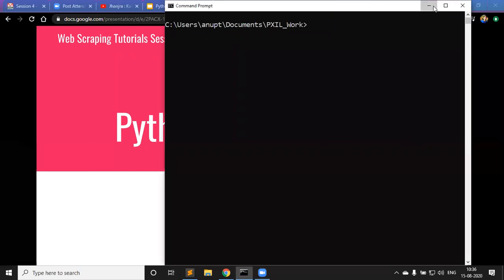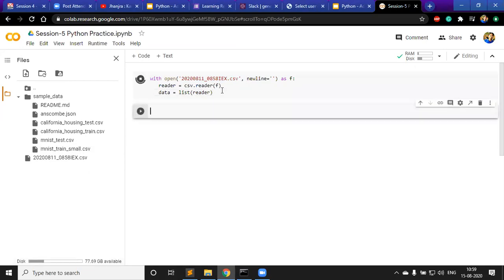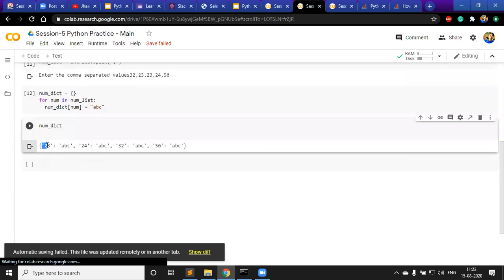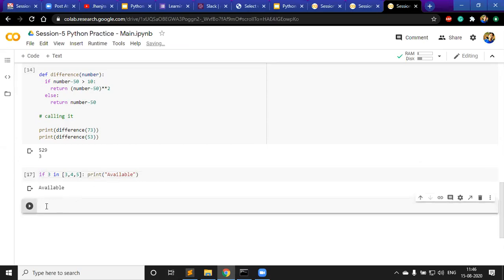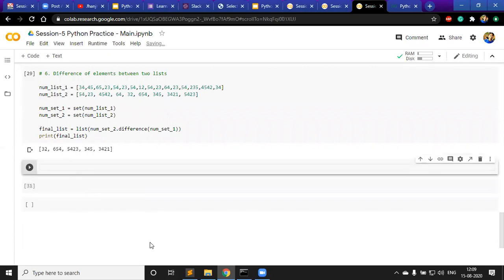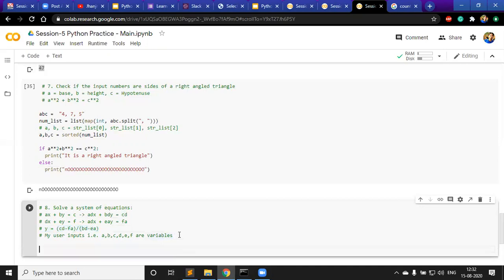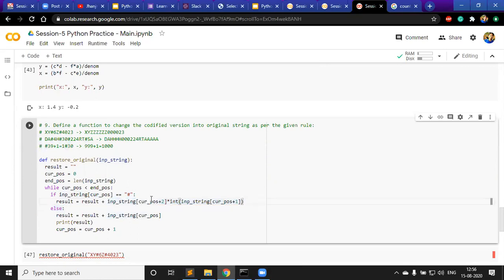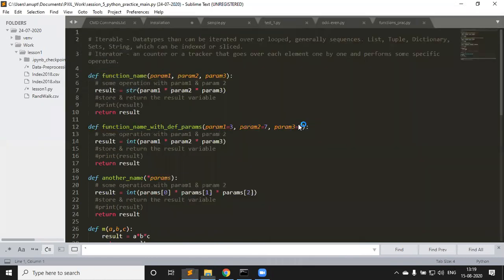Session 5 - Python Coding Practice - Web Scraping Tutorial Series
Tackling various problems using Python in Session 5.